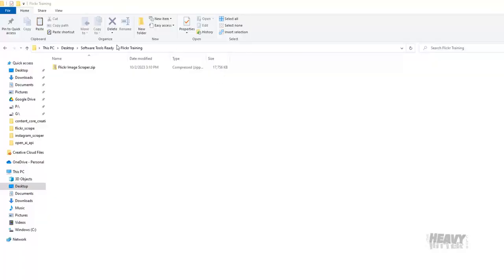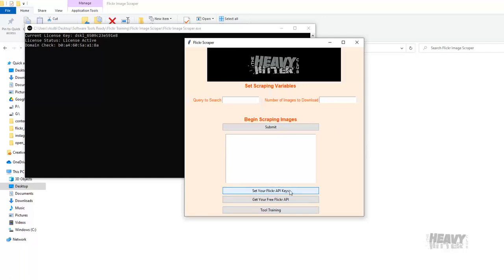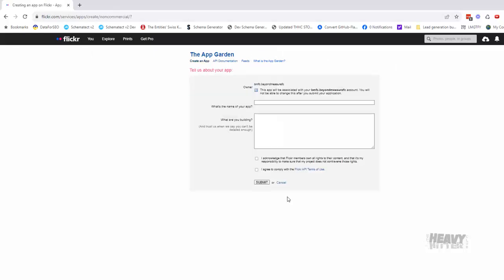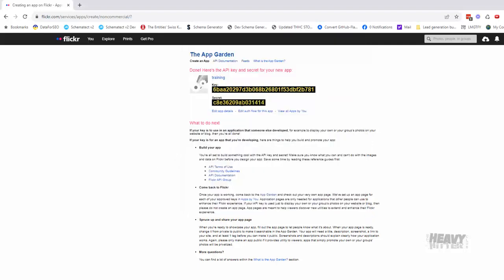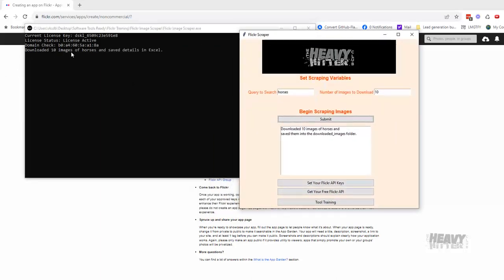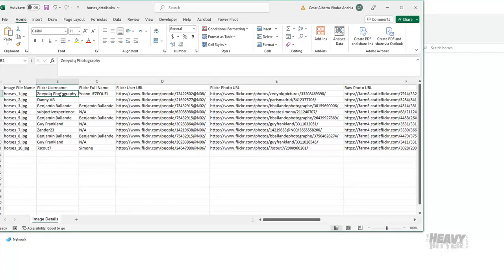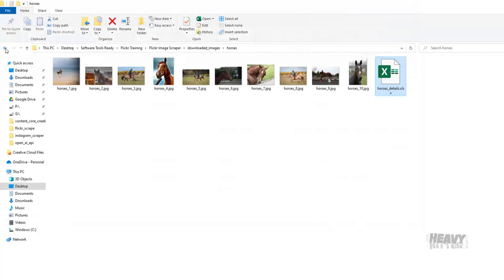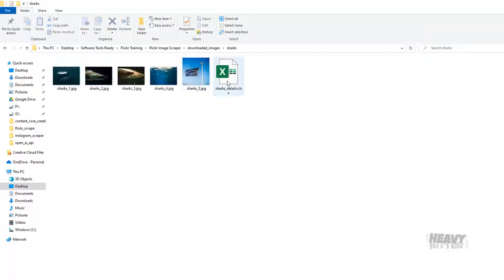Harnessing the Power of Flickr - Image Scraper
Welcome to the Heavy Hitter Club channel!
Today, we're diving deep into our latest software that integrates with the Flickr API and helps you save tons of time. Gone are the days of manually searching for images.

Our software not only fetches captivating photos from Flickr but also gathers image information.

Search quickly and efficiently for the images you want along with image information.

Drop your questions or feedback in the comments, and we'll get back to you!